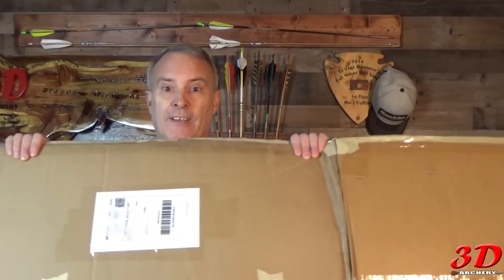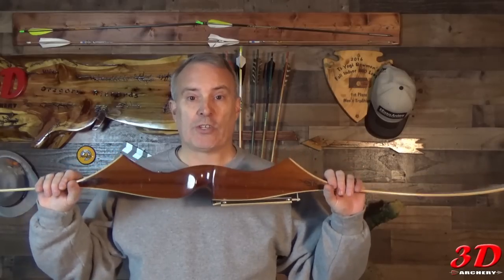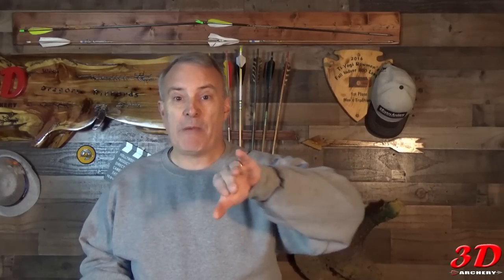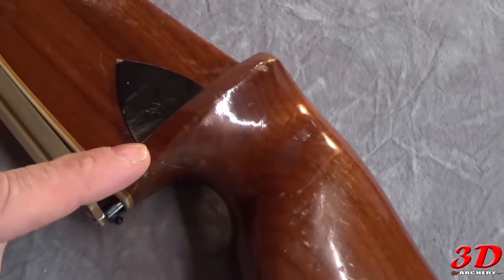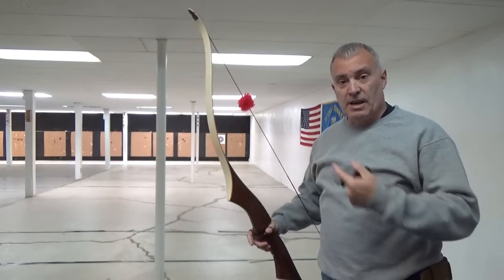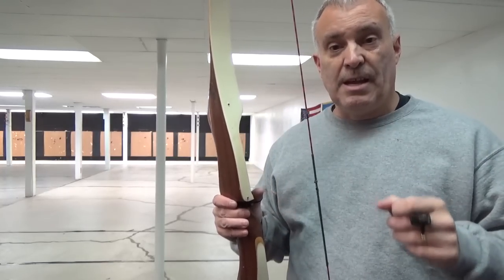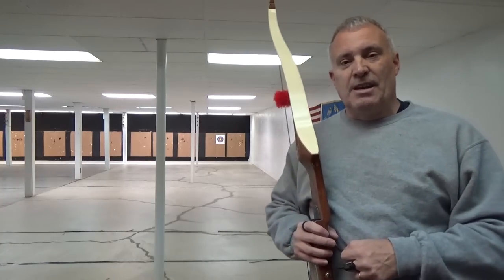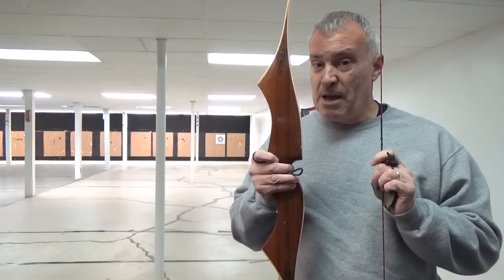3D Archery A Quick Look at the Ben Pearson Javelina Bow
A quick look at the history and  features of the Ben Pearson Javelina